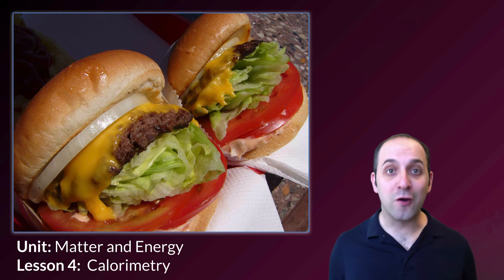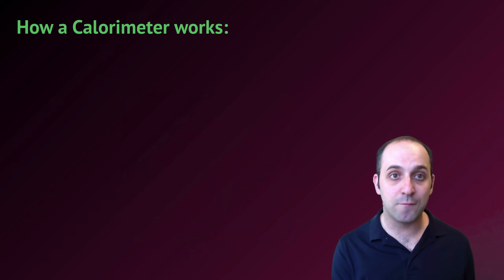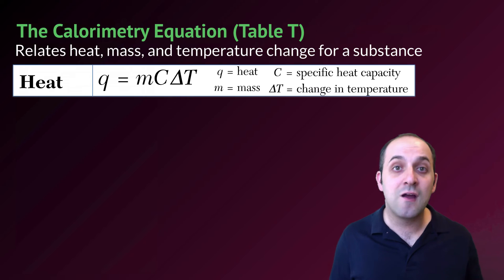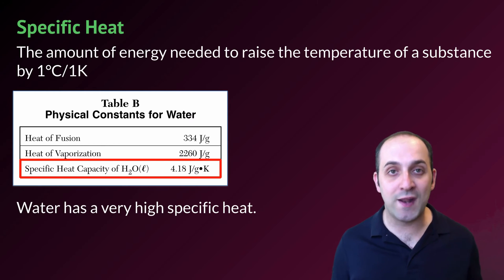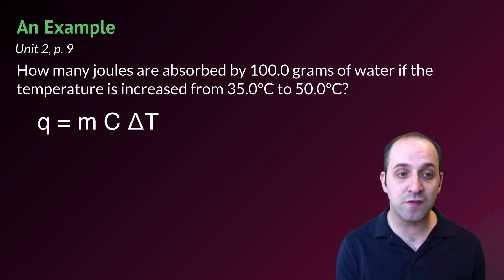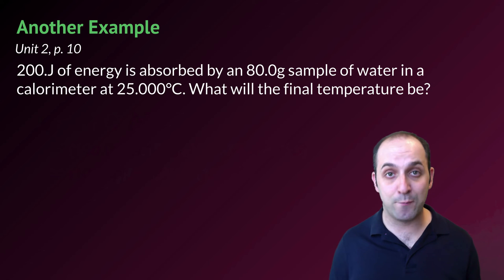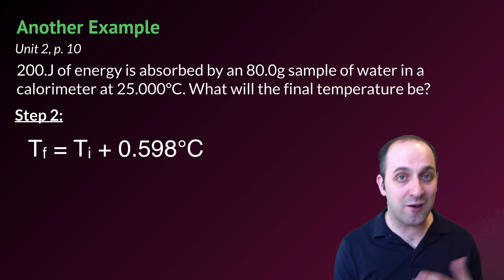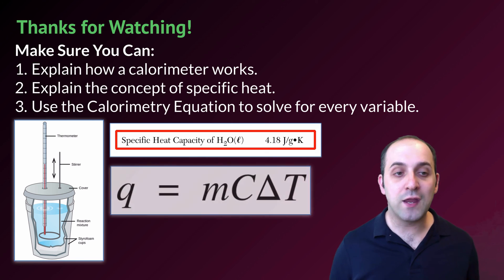K-Chem 2.4 Calorimetry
An introduction to the major way we determine the energy content in stuff (now with 200% more mathematics).  In this video, you’ll learn about specific heat, BOMB calorimeters, and why we generally seek to BURN IT ALL!